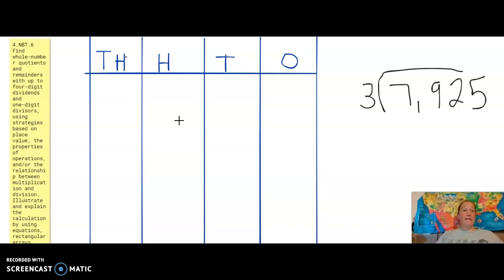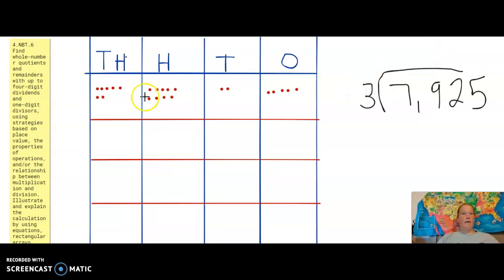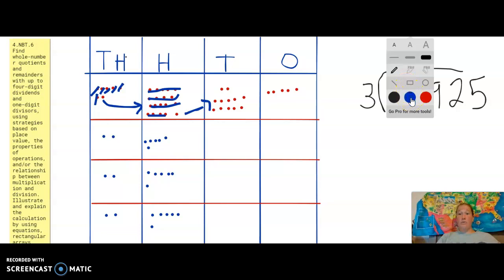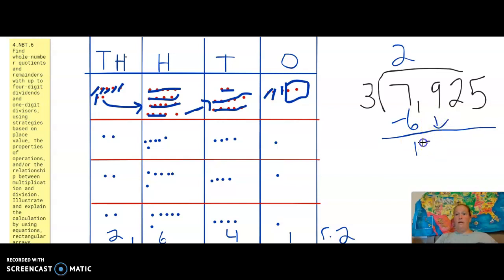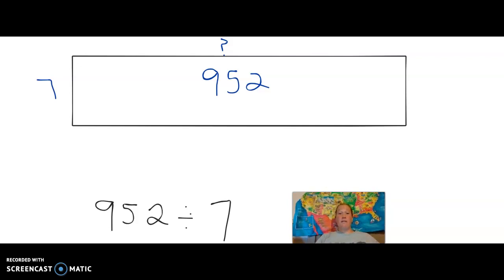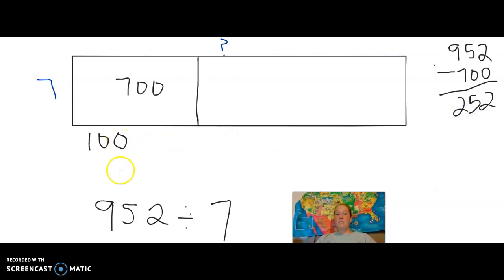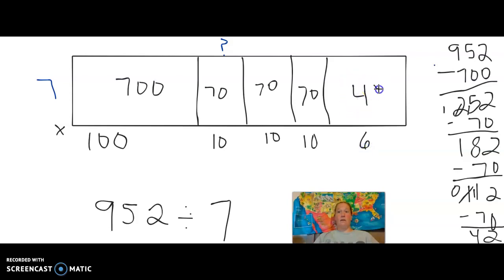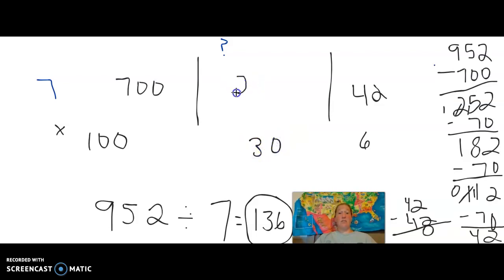4th Grade EngageNY Math - Unit 2 Lesson 16 Divide whole numbers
4th Grade EngageNY Math - Unit 2 Lesson 16 Divide whole numbers